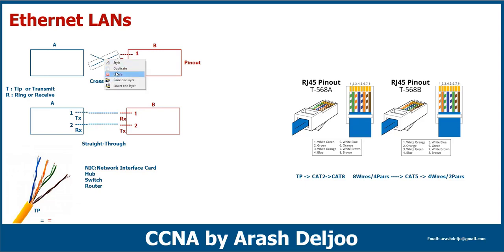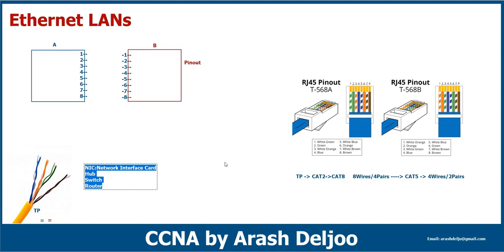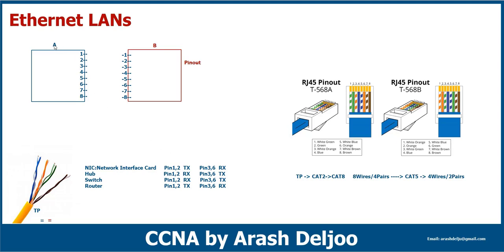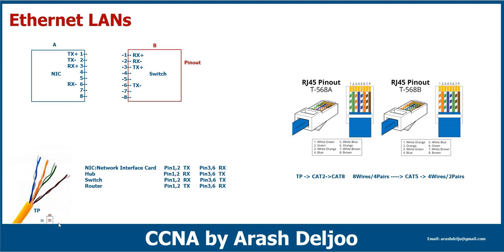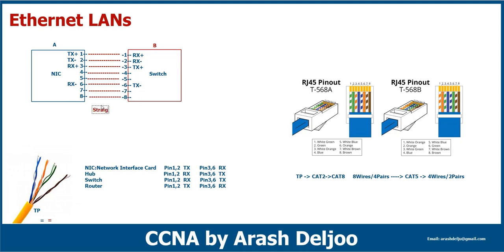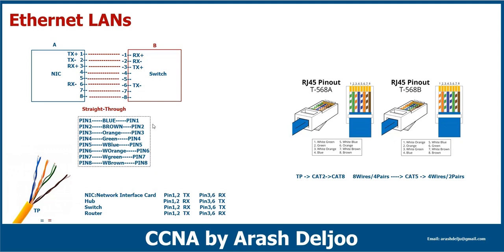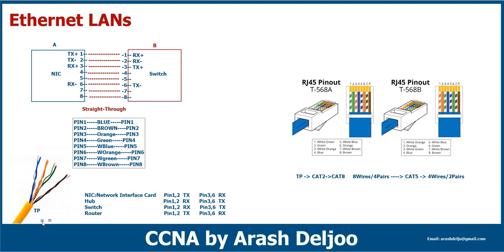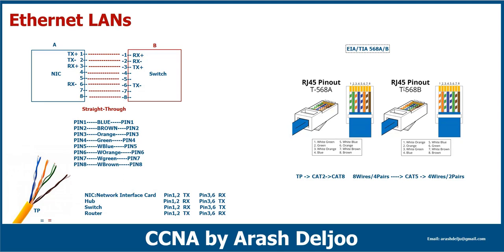CCNA 200-301 Video 12 Part 5/8 - Fundamentals of Ethernet LANs - Physical (B)